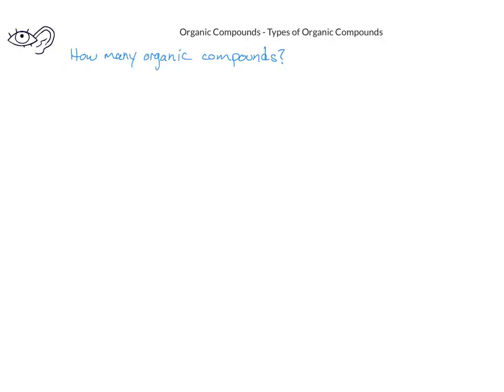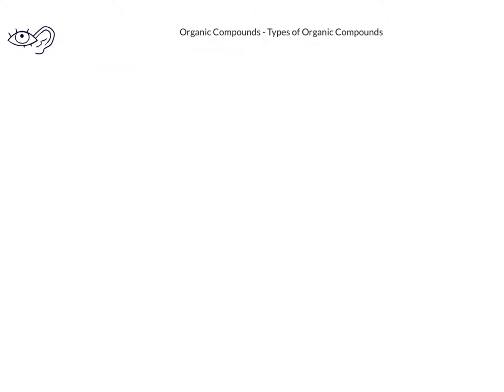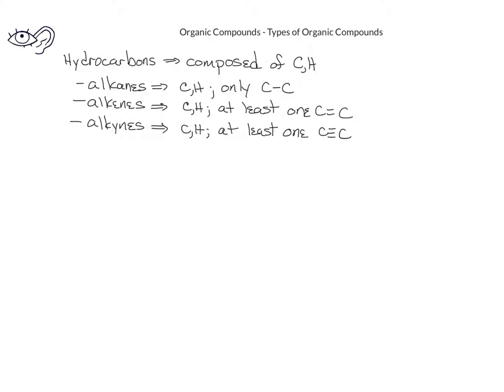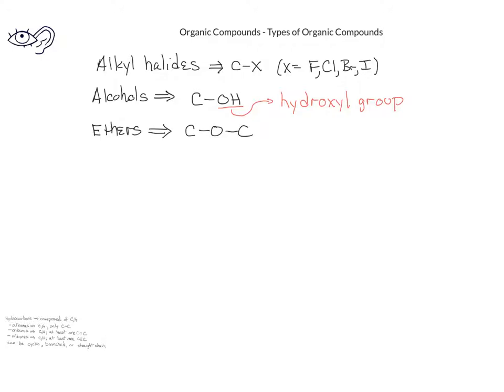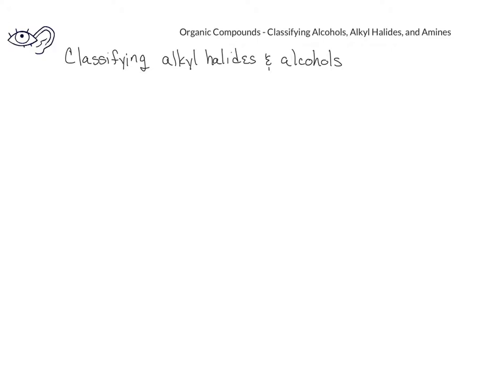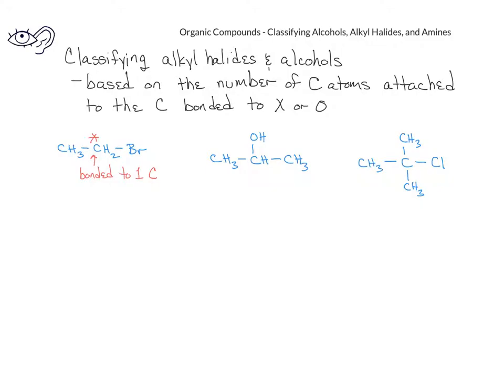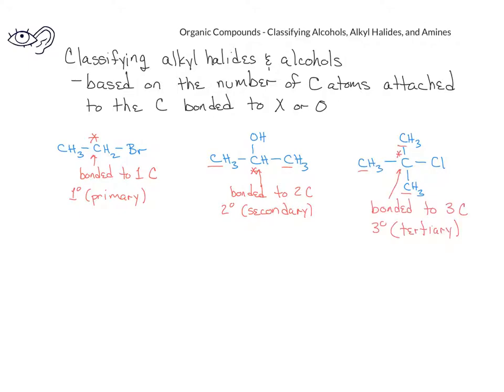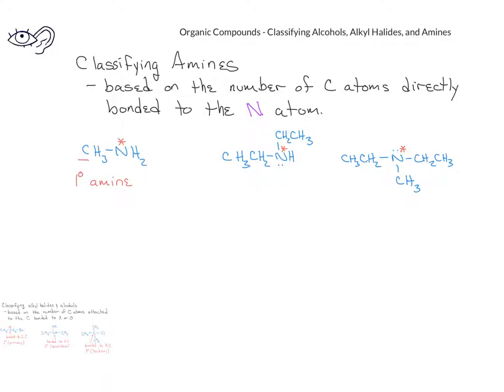Survey of Organic - Types of Organic Compounds